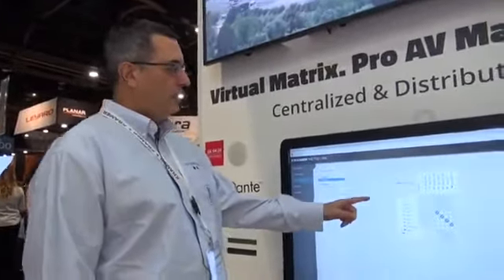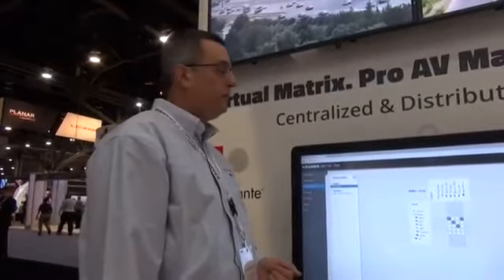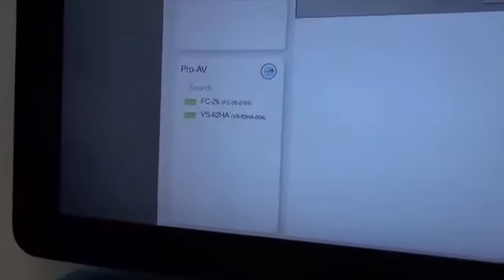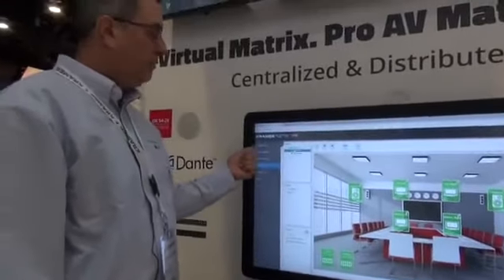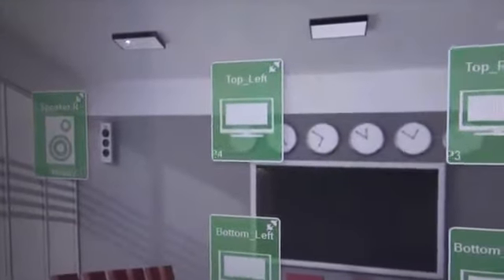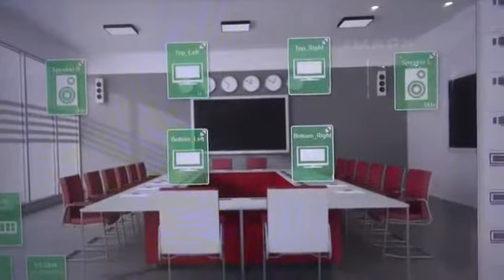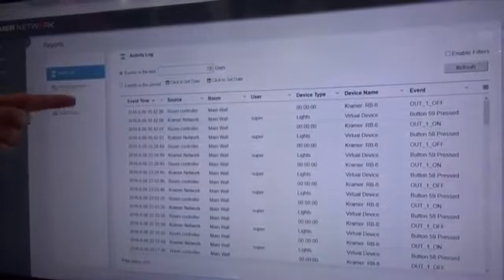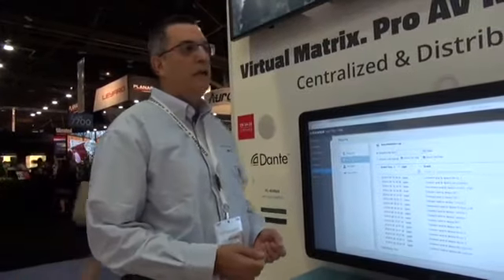Kramer Network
Alon Avramson gives an overview of the new Kramer Network enterprise management solution.